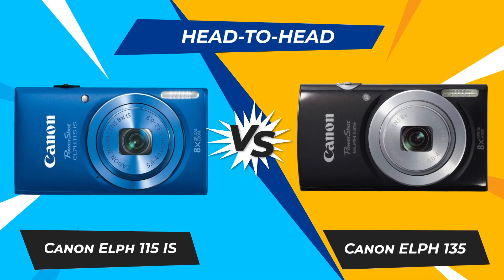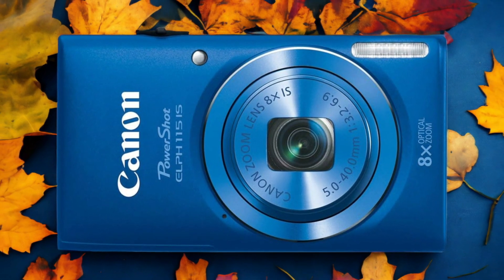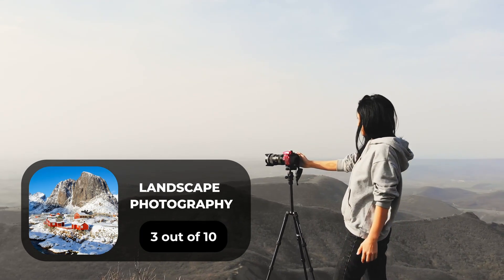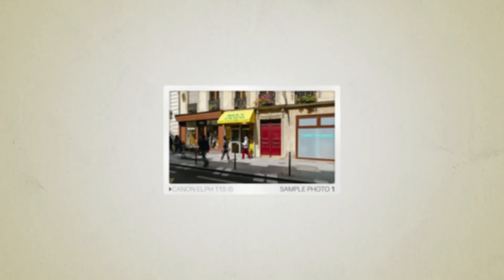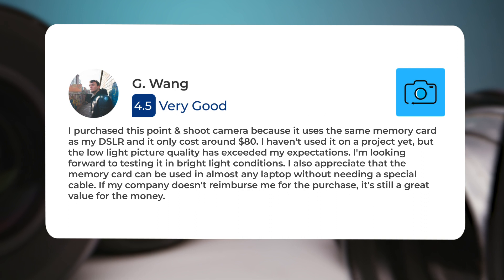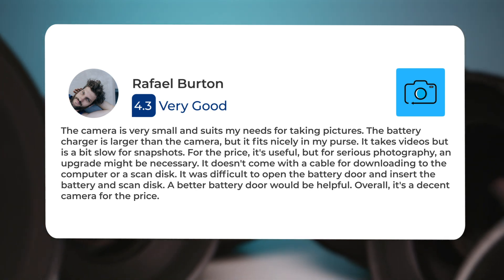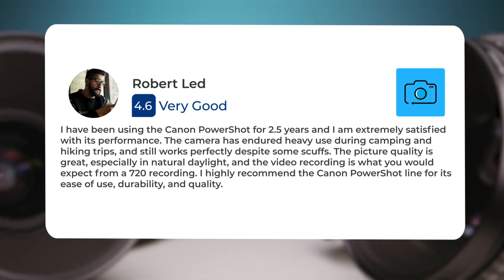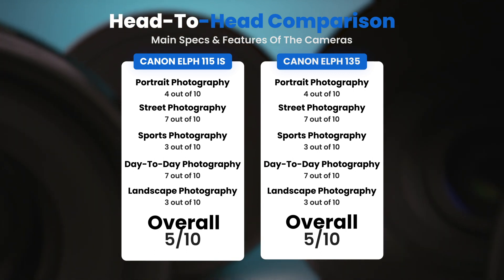Canon Elph 115 IS vs Canon ELPH 135: Which Camera Is Better? (With Ratings & Sample Footage)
► Links to the latest prices of Canon Elph 115 IS and Canon ELPH 135:
► Canon Elph 115 IS
► Canon ELPH 135

 In this video, we did a head-to-head comparison of two popular cameras, the Canon Elph 115 IS and the Canon ELPH 135. We checked how they perform in street photography, portrait photography, landscape photography, day to day photography and sports photography. We also curated user reviews that already used the cameras from forums and compiled them.